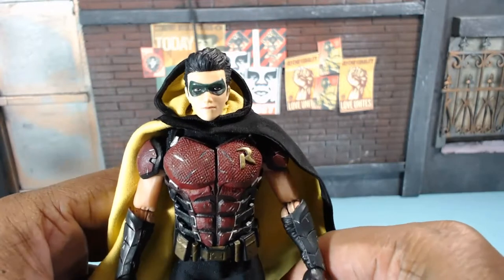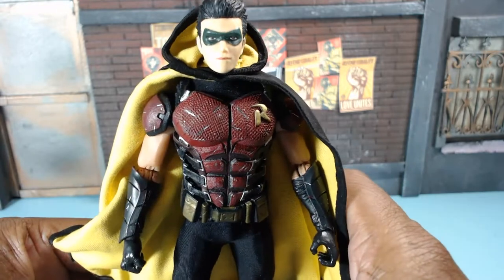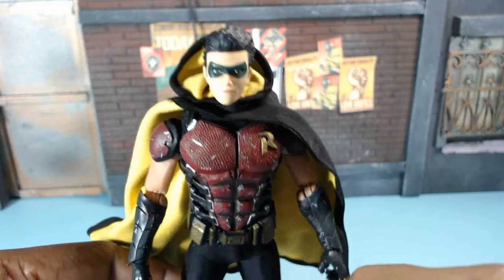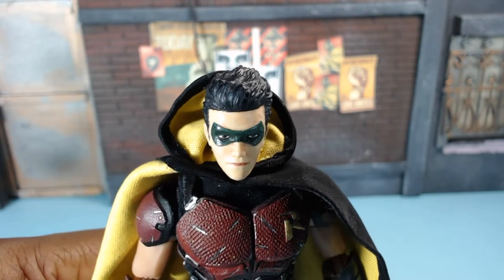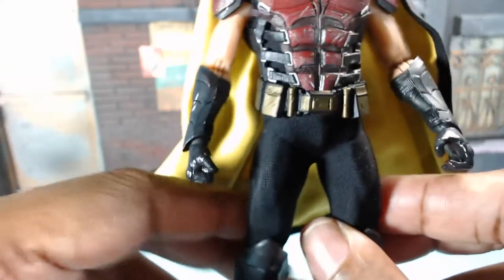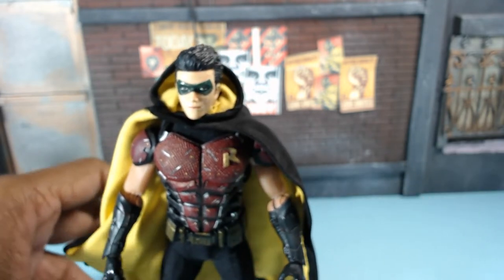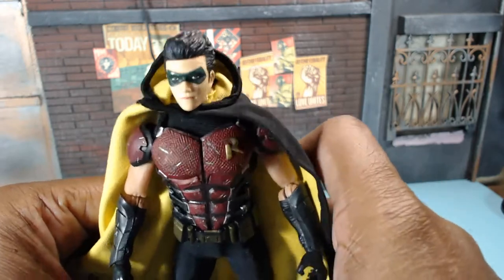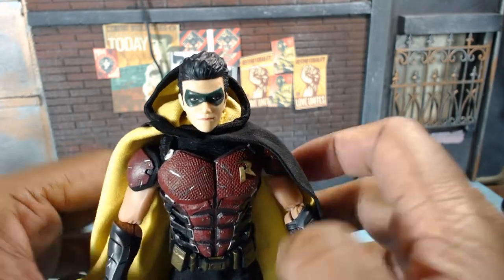MEZCO (CUSTOM) ROBIN ACTION FIGURE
My review of our first custom MEZCO ROBIN action figure.